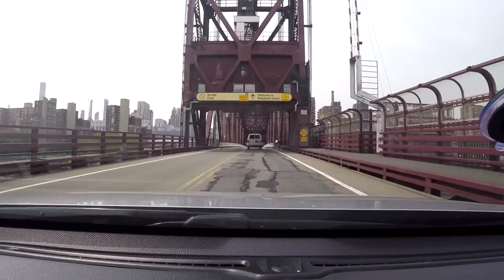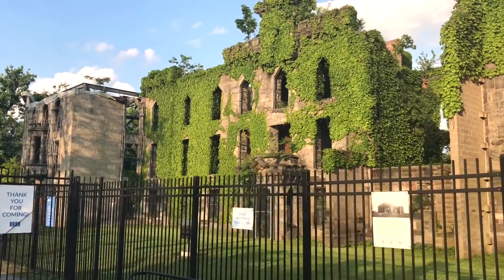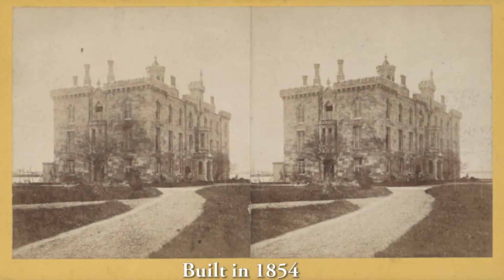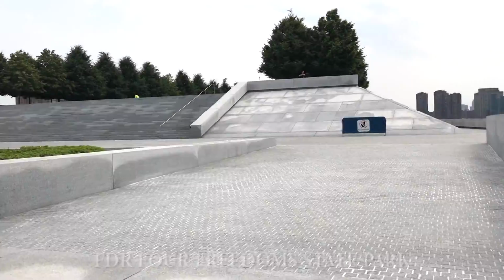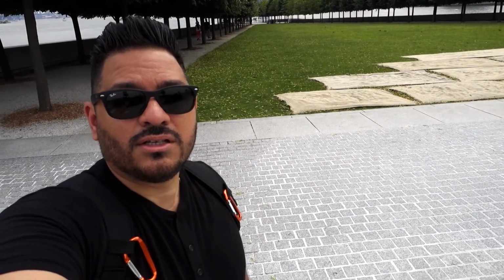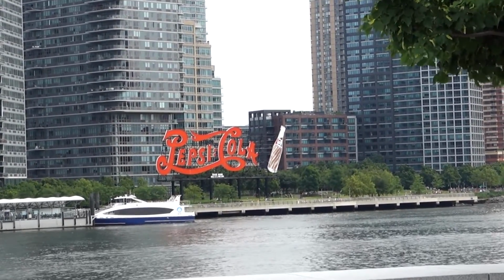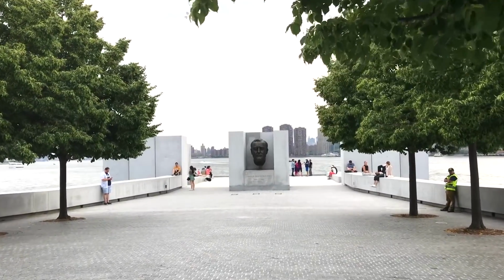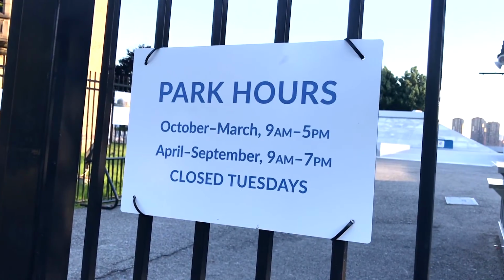EXPLORING ROOSEVELT ISLAND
EXPLORING ROOSEVELT ISLAND VLOG 2 S3

Come along with me as I explore some of the interesting attractions at Roosevelt island.